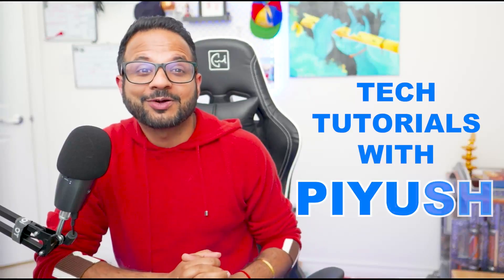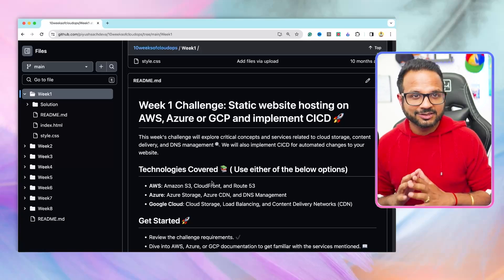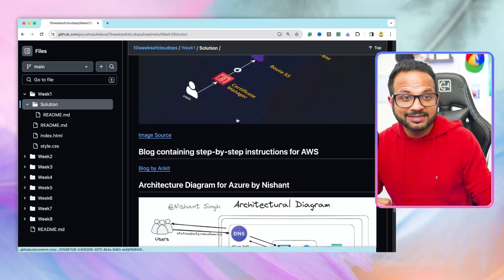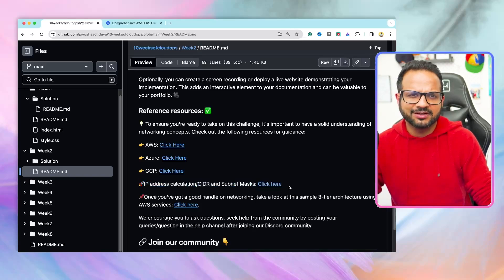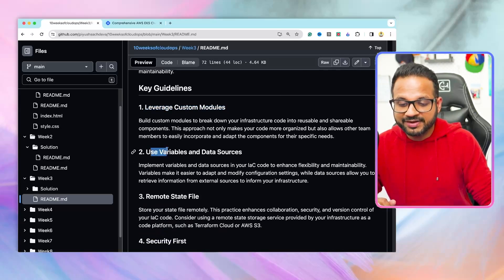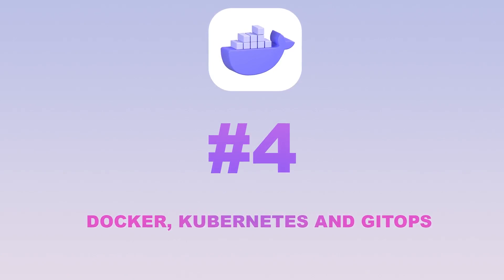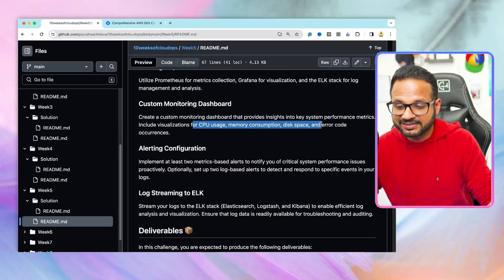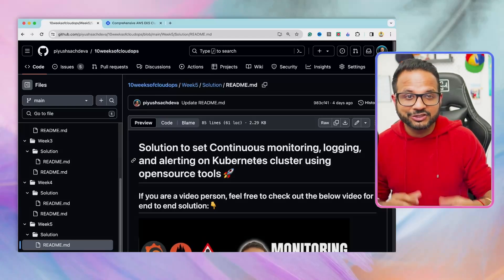5 DevOps Projects you need to ACE an Interview(With Solutions)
In this video, we will explore five real-time Cloud and DevOps projects to help you excel in your next interview and facilitate your career transition into the Cloud and DevOps.
These 5 videos cover different areas of Cloud and DevOps, providing you with hands-on experience to enhance your skill set and stand out on your resume.
I will share project ideas and provide guidance on implementing them by sharing end-to-end blogs, YouTube videos, GitHub repository, and so on.

📌By the end of this video, you will learn the following:
- How to host a static website on AWS/Azure and implement CICD on that.
- How to create a highly available 3-tier architecture in AWS or Azure
- How to create a 2-tier architecture of AWS/Azure using Terraform
- How to Implement GitOps using ArgoCD on Kubernetes
- How to implement continuous monitoring, alerting, and logging using opensource tools such as Prometheus, Grafana, and ELK/EFK stack.

𝗩𝗜𝗗𝗘𝗢 𝗖𝗛𝗔𝗣𝗧𝗘𝗥𝗦  👀

devops project
devops projects for beginners
devops projects for practice
cloud projects
cloud projects for beginners
cloud projects for resume
devops projects for resume
cloud and devops
cloud and devops projects
realtime devops project
realtime cloud project
devops project end to end
devops project from scratch
devops
cloud
aws project
aws projects for devops
azure projects
azure projects for beginners
azure projects for resume
aws projects for resume